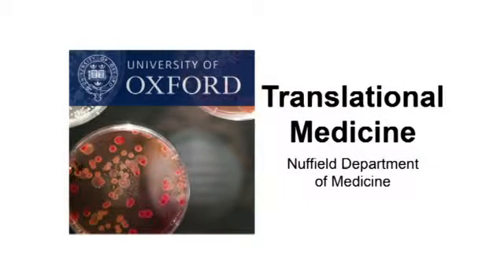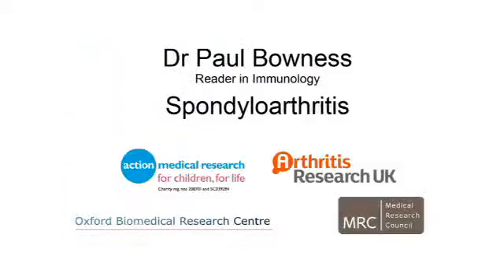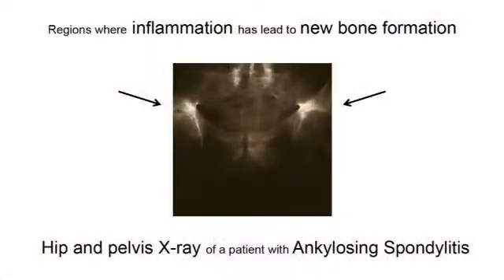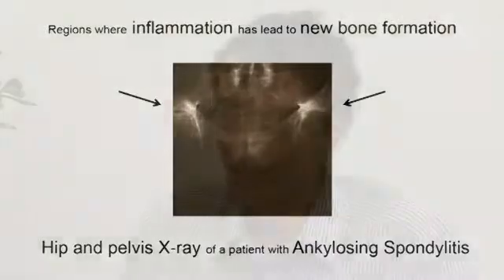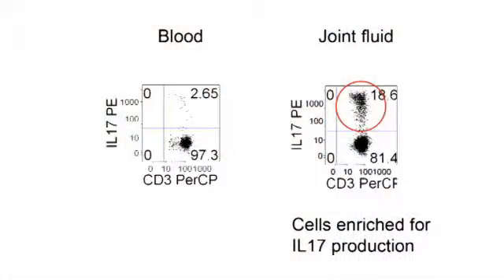Paul Bowness: Spondyloarthritis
Ankylosing spondylitis

Dr Paul Bowness works on Ankylosing Spondylitis, the commonest form of spondyloarthritis. This rheumatic disease seems to be caused by an overacting immune system. It has a major genetic component: at least 5-10 genes are known to contribute the disease, with HLA-B27 being by far the most important. Dr Bowness studies how these genes work in the immune systems of both healthy people and patients with arthritis.

Spondyloarthritis

Spondyloarthritis describes a group of arthritic illnesses where there is inflammation of the joints of the lower back. Joints become painful and stiff, and inflammation ultimately fuses the spine. A better understanding of the role of various immune components might help us better prevent it and perhaps cure it.